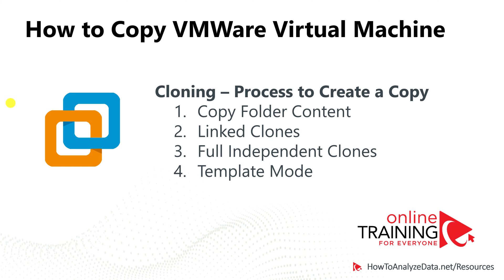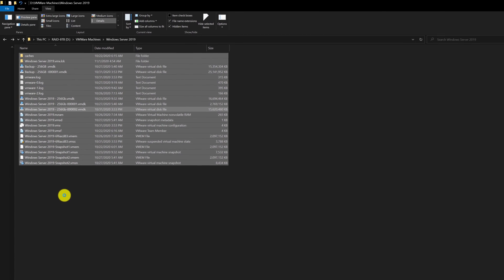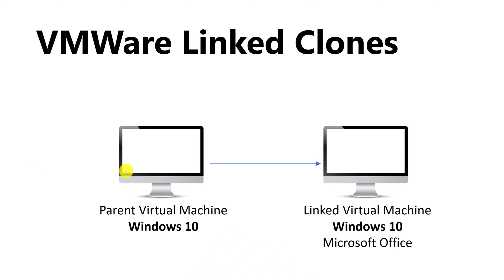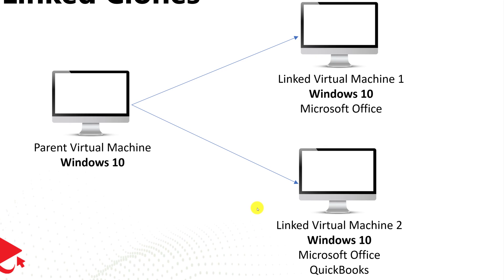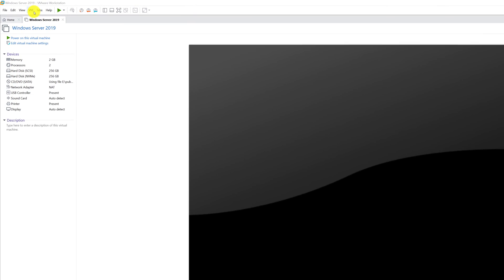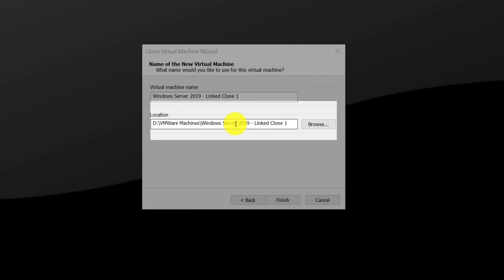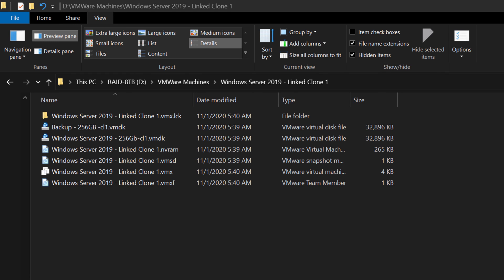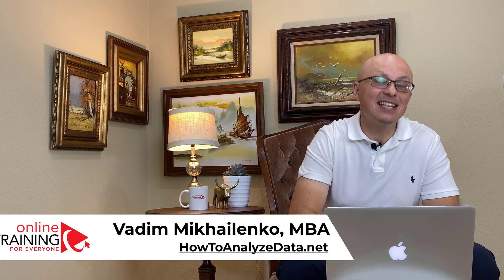How to Create Linked Clones in VMWare Virtual Machine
Learn How to create Linked Clones in VMWare in this quick tutorial - this is the very frequent question asked during technical job interview.